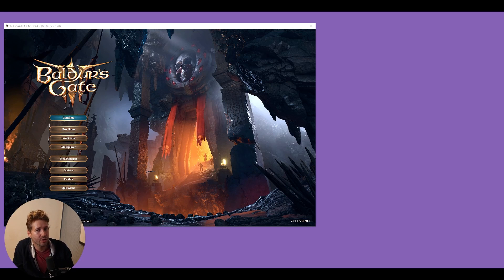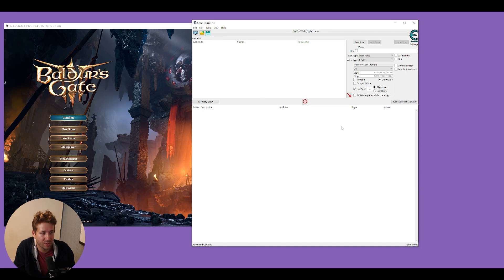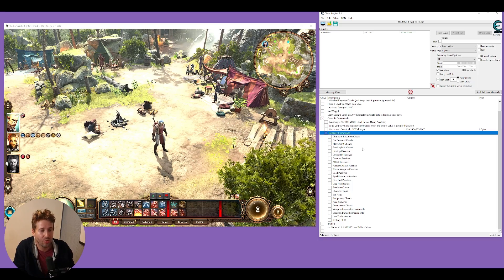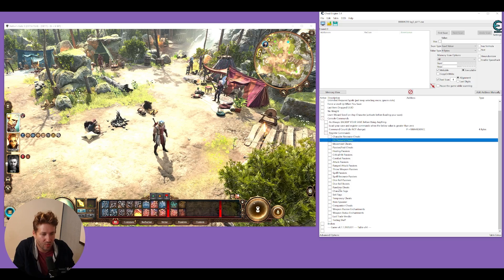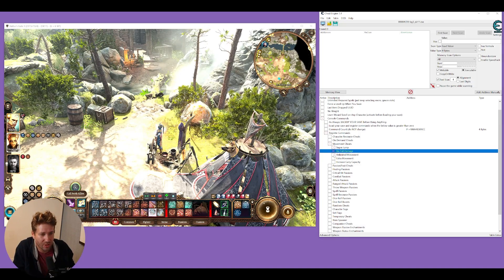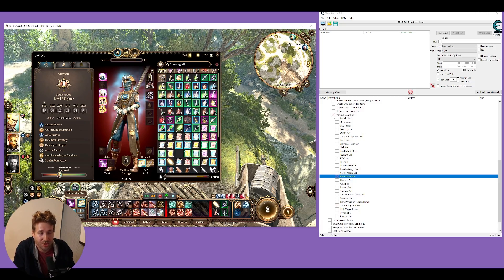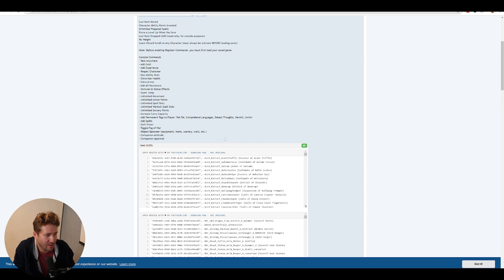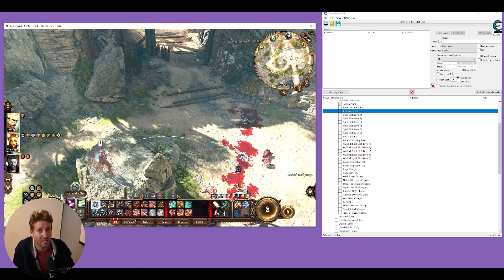Baldurs Gate 3 Cheat Engine Tutorial - Console Commands, Item Spawner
In this video, I show you how to use Cheat Engine to use console command cheats in the popular game Baldur's Gate 3. After watching this video, you'll know how to mod your gameplay however you like, including a way to spawn items.

Search whatever item you want and there is a little drop-down in the properties section for UUID. Click it and it will reveal it for any item. Or just ask in the comments and I can find it :D

Console Commands
- Rest Anywhere
- Add Gold
- Add Experience
- Respec Character
- Max Ability Stats
- Extra Max Health
- Extra Armor
- Add All Resistance
- Immune to Status Effects
- Super Jump
- Unlimited Movement
- Unlimited Action Points
- Unlimited Spell Slots
- Unlimited Warlock Spell Slots
- Unlimited Sorcery Points
- Increase Carry Capacity
- Add Permanent Tags to Player: Pet Pal, Comprehend Languages, Detect Thoughts, Hermit, Urchin
- Add Spells
- Dark Vision
- Toggle Fog of War
- Object Spawner (equipment, items, scenery, walls, etc.)
- Companion Attitude
- Companion Approval

00:00 Intro
00:22 Attaching cheat engine & loading cheat table
00:52 Enabling console commands
01:12 Showcasing various cheats/console commands
02:43 How to use item spawner/object spawner